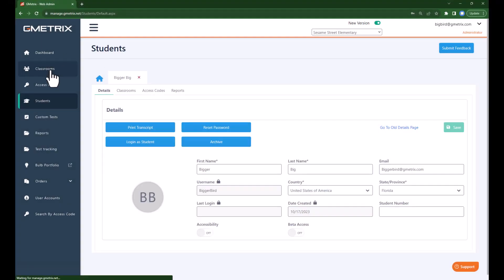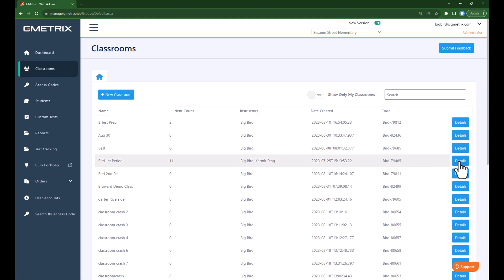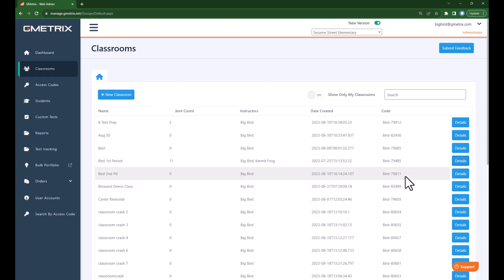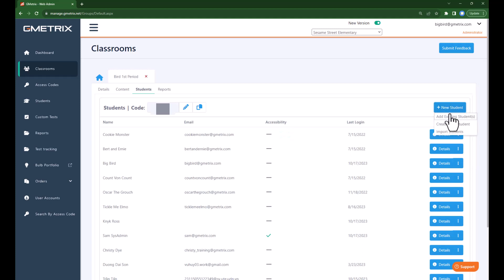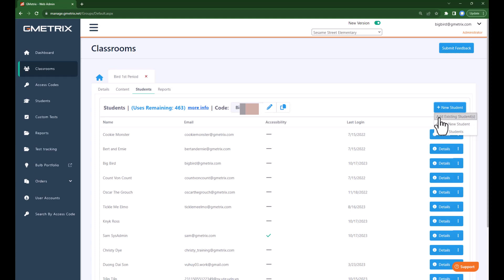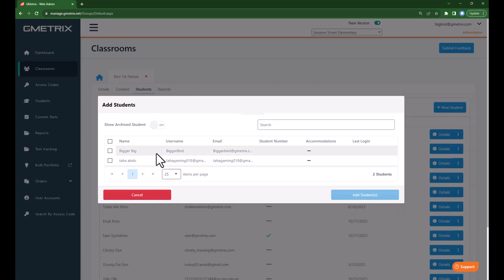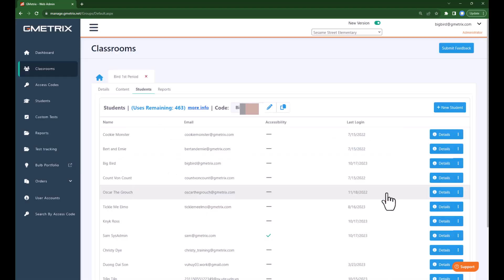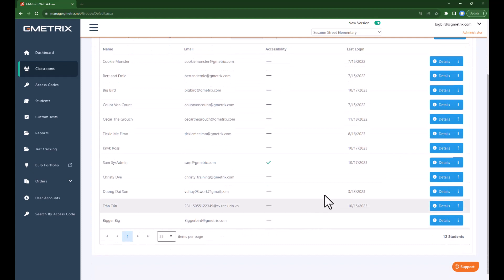Add a student to a classroom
This video guides you through the steps of manually adding a student to a classroom.